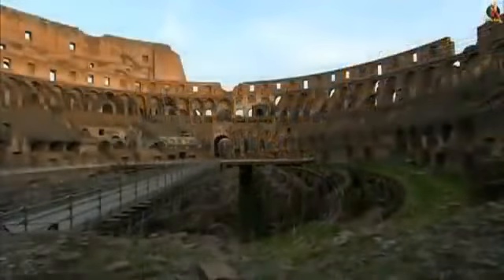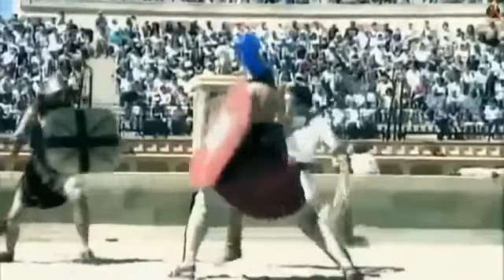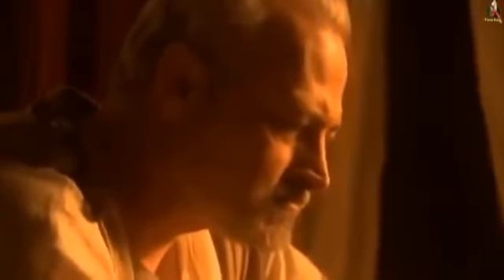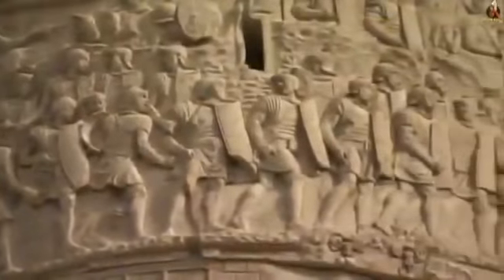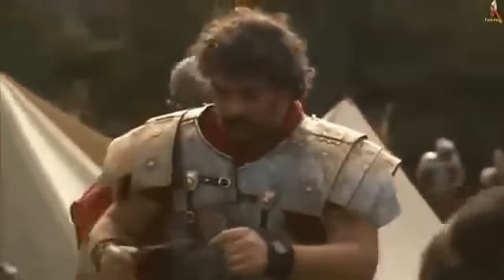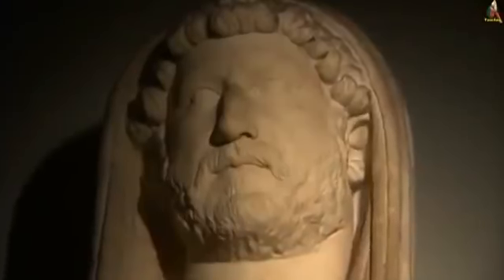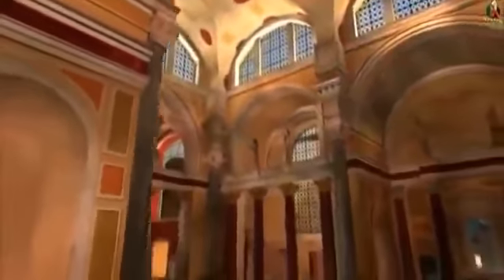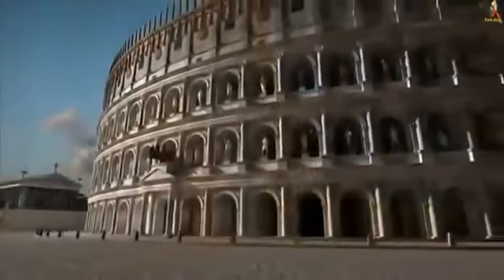Rome Engineering an Empire part 2 of 2